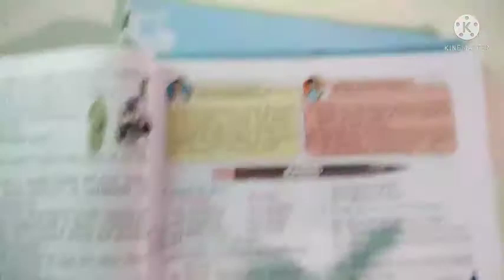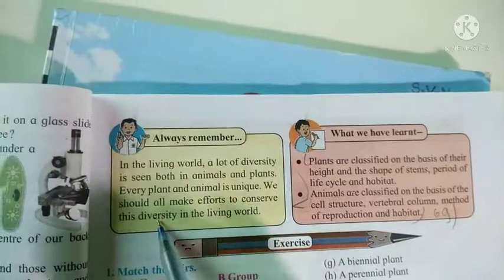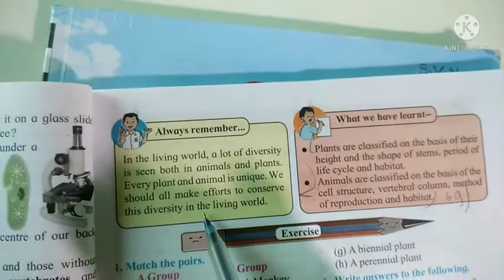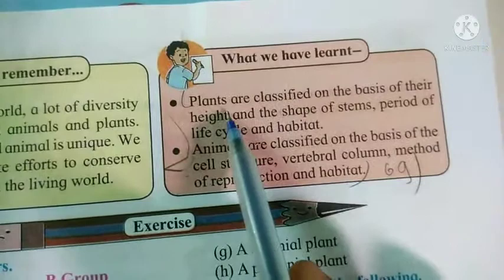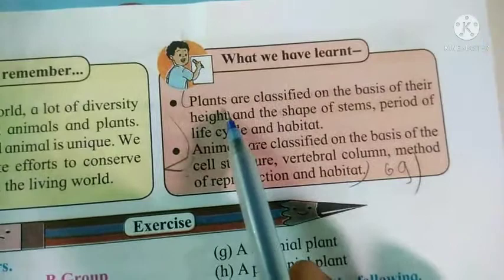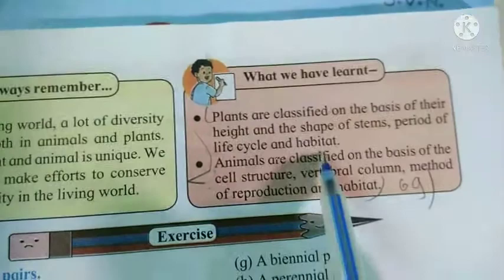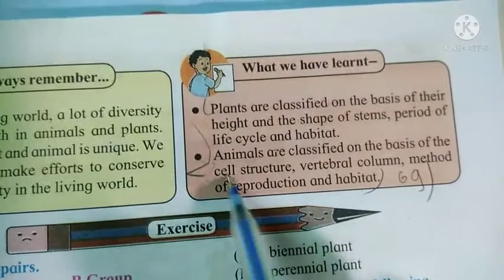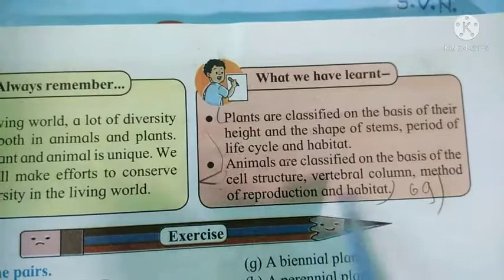CLASS VI (HL) ,GENERAL SCIENCE, LS.NO.3, DIVERSITY IN LIVING THINGS (PART-4)